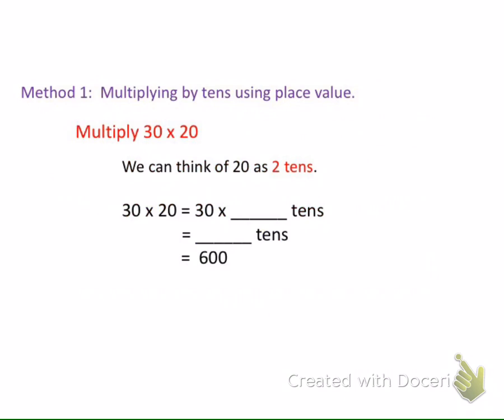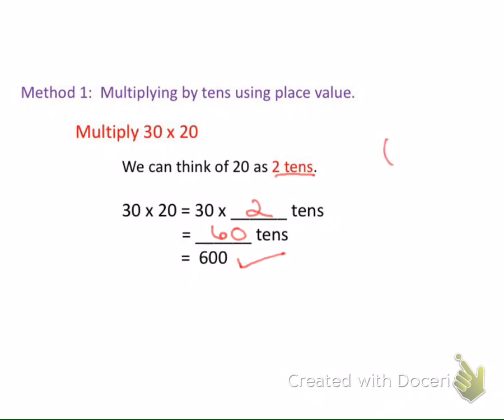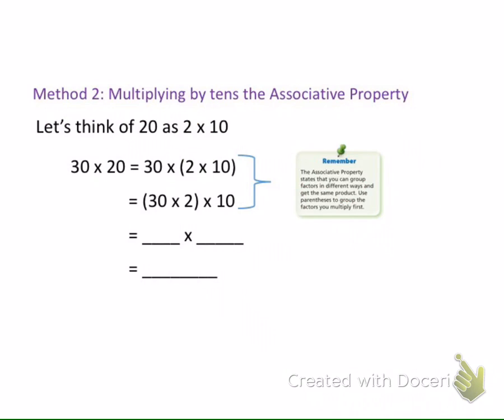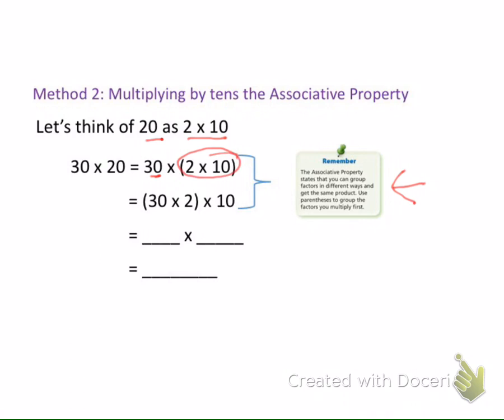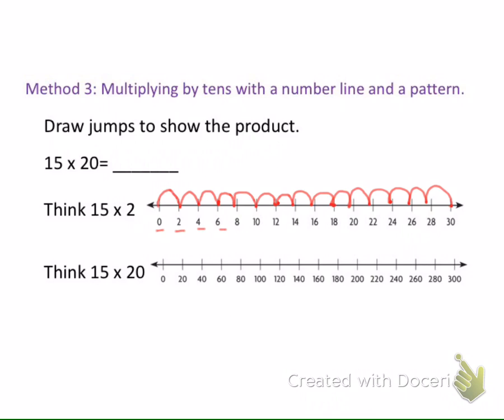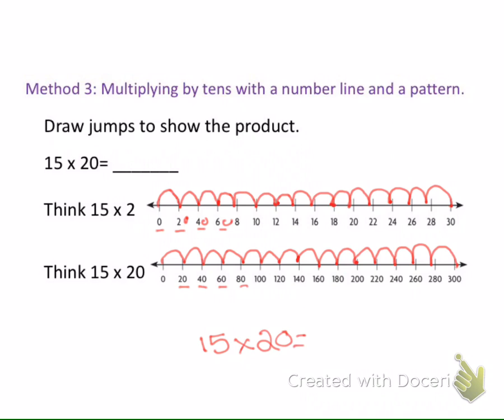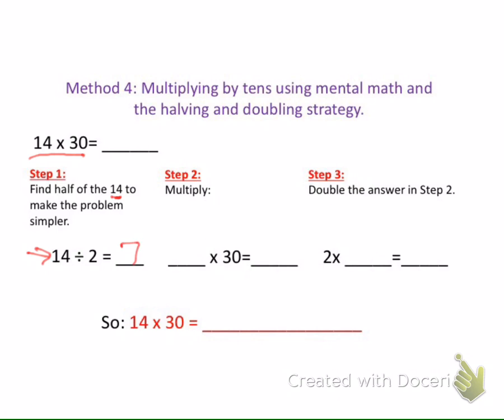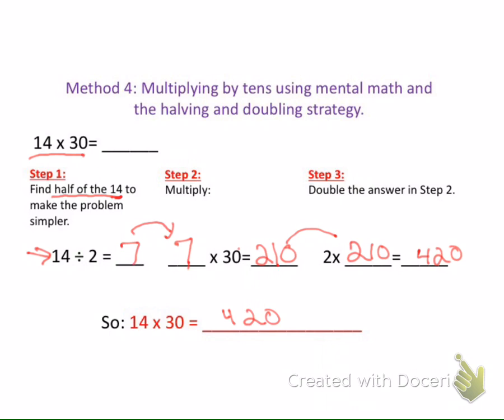Lesson 3.1 Multiplying bynTens